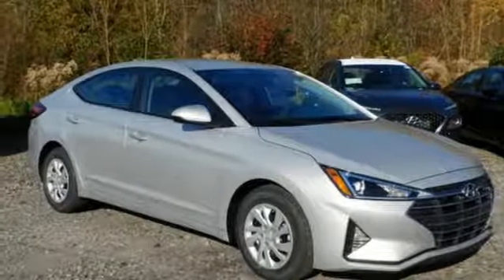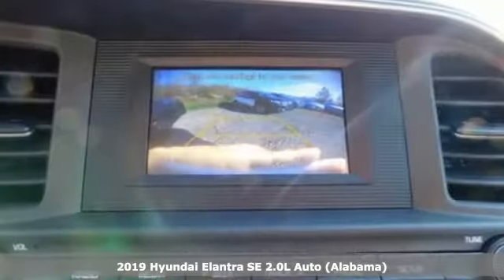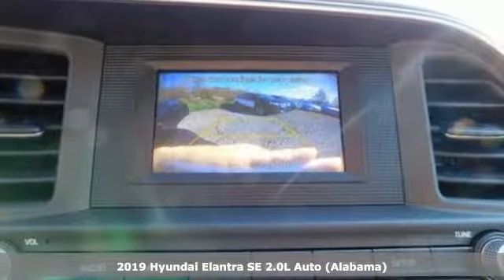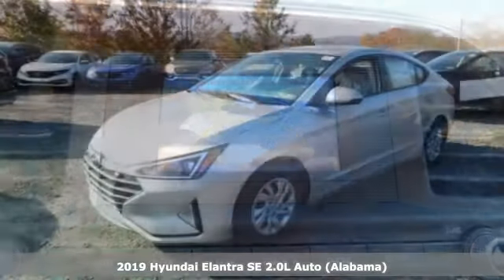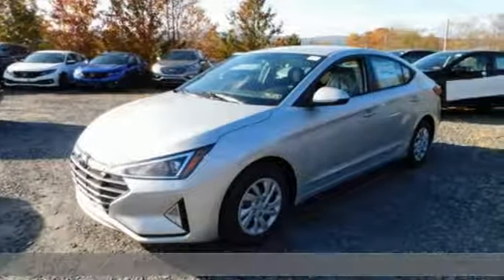New 2019 Hyundai Elantra Wilkes-Barre PA Scranton, PA K18514 - SOLD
Year: 2019
Make: Hyundai
Model: Elantra
Trim: SE
Engine: 2.0L 4-Cylinder
Transmission: Automatic
Color: Silver
Interior: Black
Stock #: K18514
VIN: 5NPD74LF7KH420803
 The applicable manufacturer rebates and incentives on this vehicle are: $1,000 - Retail Bonus Cash. Exp. 12/03/2018

Address:
150 Motorworld Dr #3